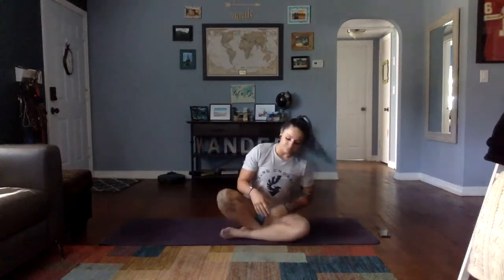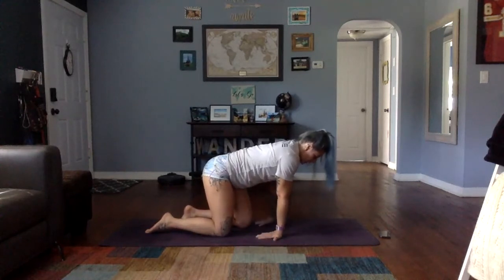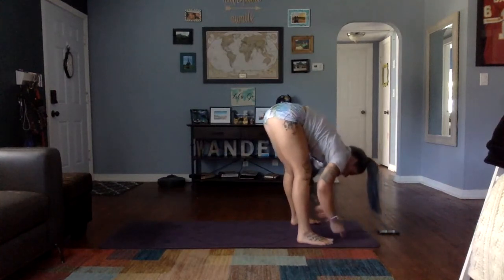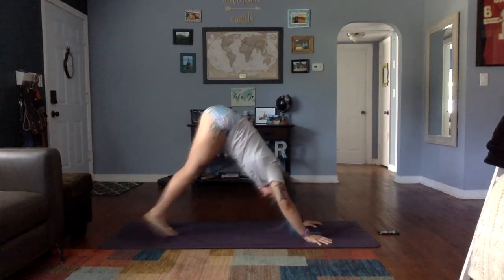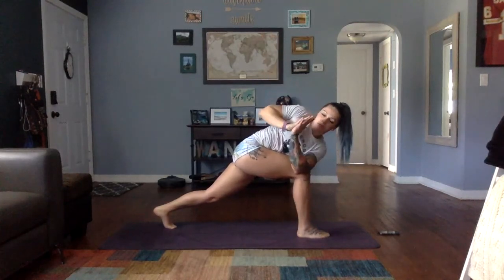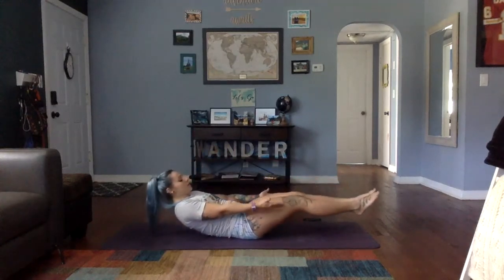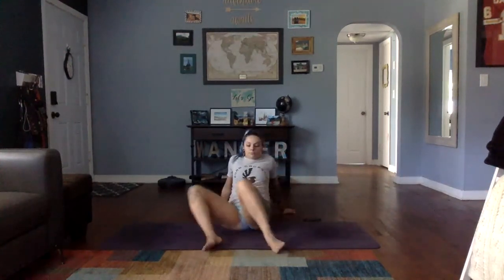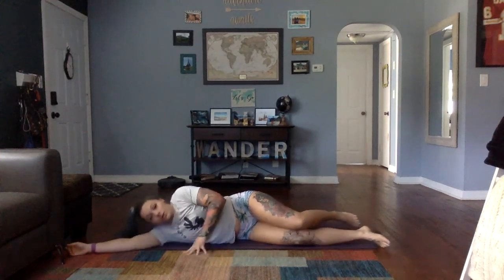40Min Power Hips:abs